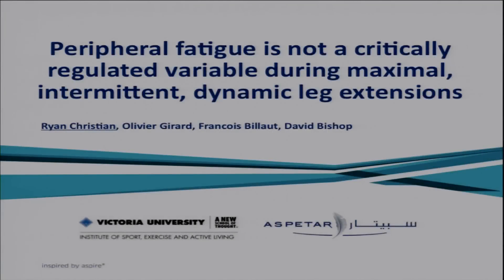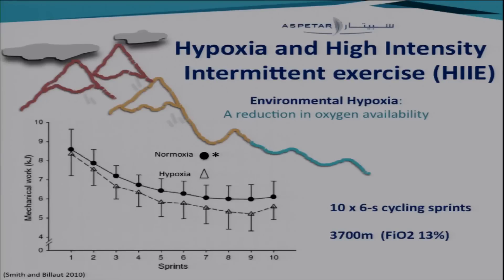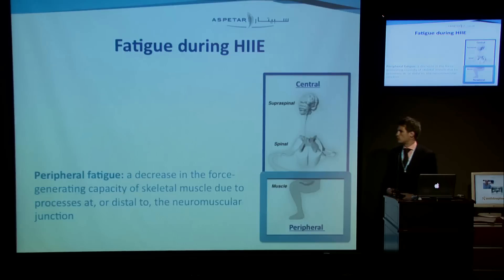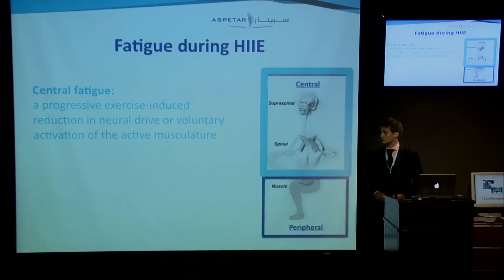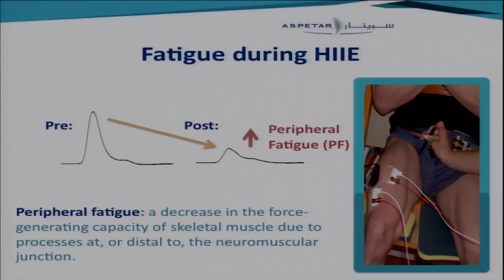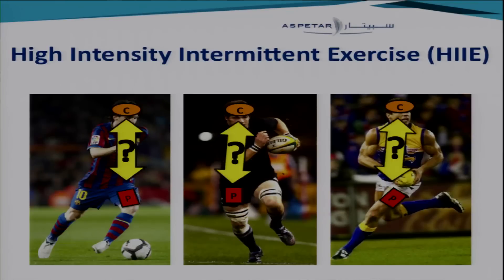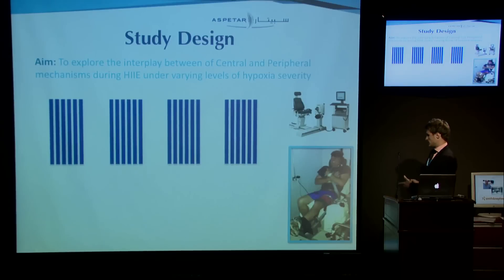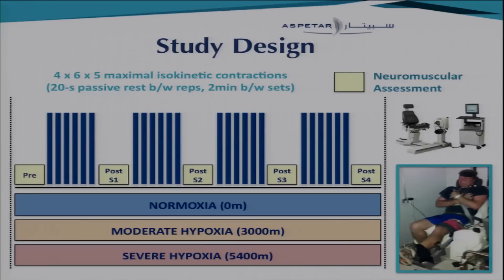Peripheral Fatigue is not a critically regulated variable...by Ryan Christian-25March2013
Peripheral Fatigue is not a Critically Regulated Variable during Maximal, Intermittent, Dynamic Leg Extensions
Presented by Ryan Christian, Qatar
Altitude Training and Team Sports Conference
Aspetar, Doha - Qatar
24 & 25 March 2013